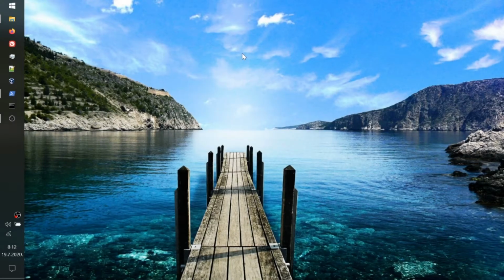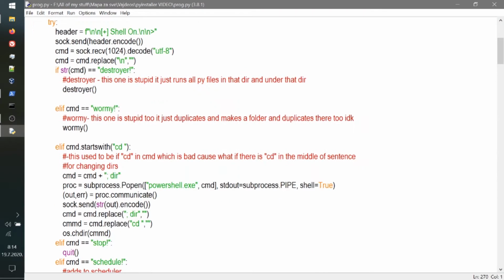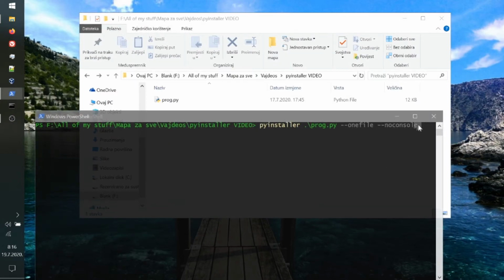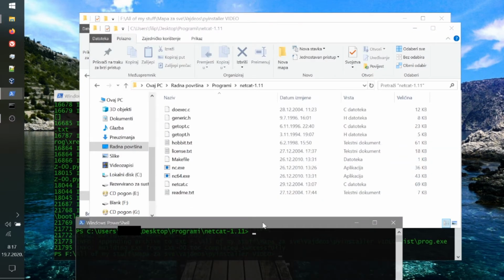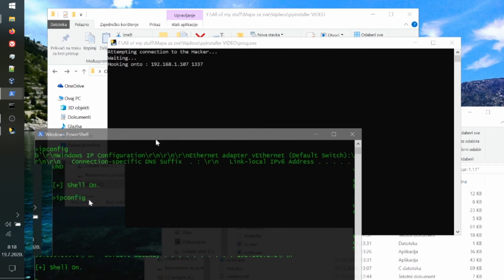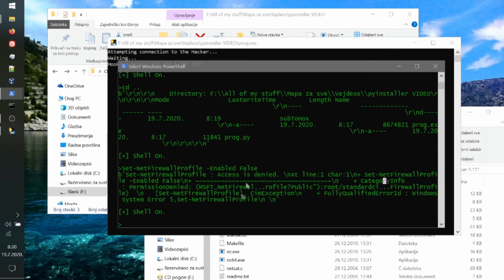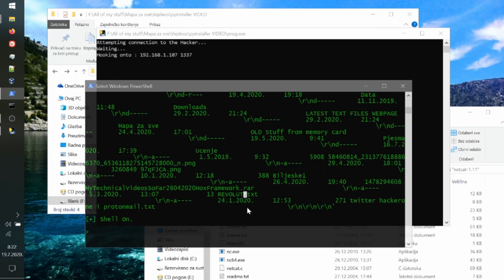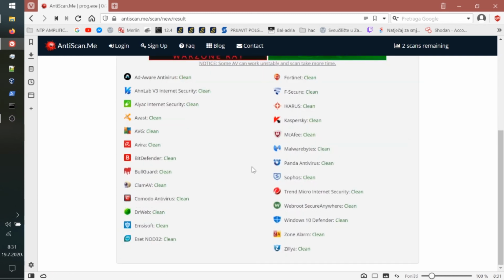[OLD] Converting a Python backdoor to Exe using PyInstaller + Basic AVEvasion testing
Had to upload this vid again and change it up a bit to match YT's rules.
IT IS TO BE USED TO TEACH SECURITY RESEARCHERS DANGERS OF THIS KIND OF SOFTWARE. THESE SECURITY RESEARCHES MAY USE THIS KNOWLEDGE IN RED TEAM VS BLUE TEAM SECURITY TESTINGS - AS LONG AS THEY HAVE A LEGAL PERMISSION TO DO SO. I AM NOT RESPONSIBLE FOR ANY DAMAGE YOU DO TO YOUR SYSTEM - AND ESPECIALLY NOT RESPONSIBLE FOR DAMAGE DONE ILLEGALY, AS I DO NOT CONDONE THAT. ON THE CONTRARY - I HAVE WORK EXPERIENCE AS A WHITEHAT.

It isnt fully undetectable since some AVs have blocked PyInstaller completely (Which makes no sense since pyinstaller is used to make legitimate programs). For AV methods you can also try : changing up the code (important) so the hash of the exe changes ; Using other converters like py2exe ; Binding this program and so on. But the topic of the video isnt AV its the converting the program itself.
(I know title is technically wrong but i cant write most of the "bad words" in the title cause YT)